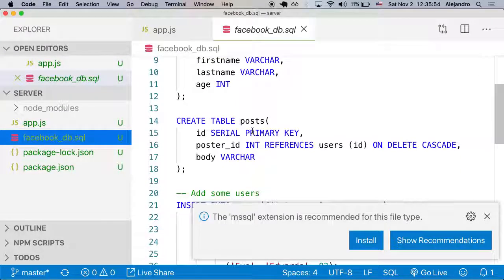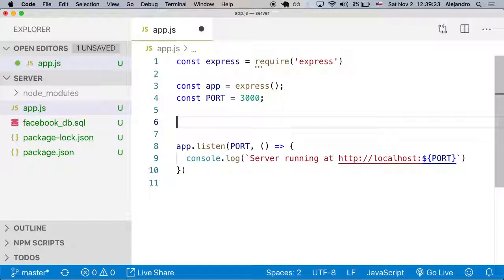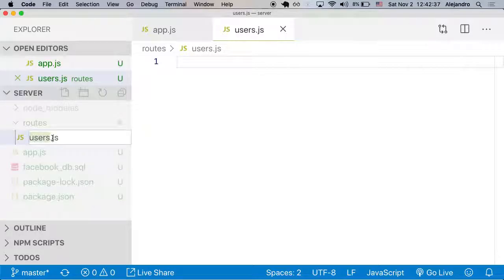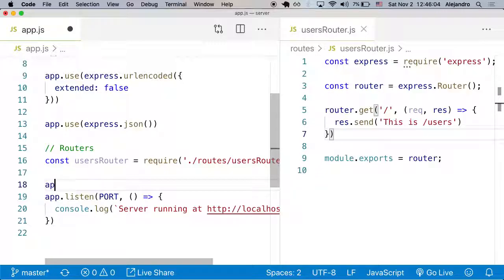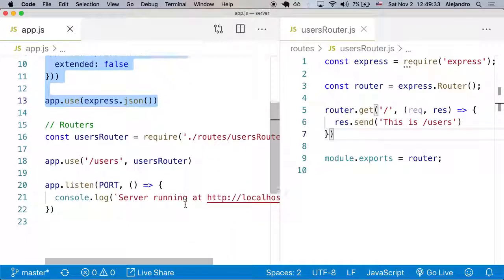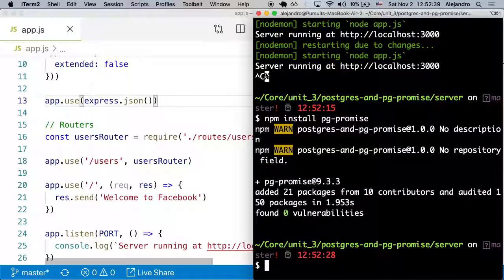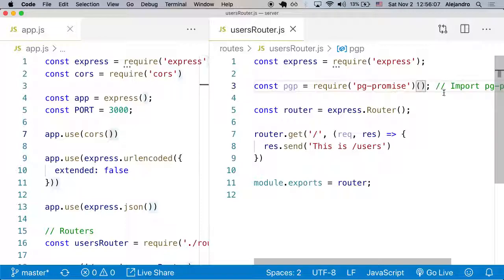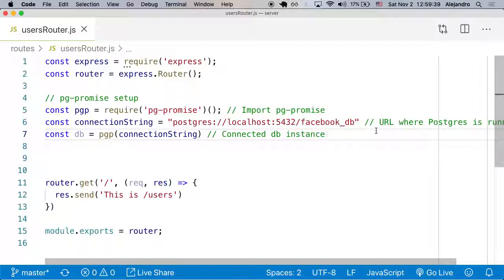FSW 6.2 pg-promise Pt1